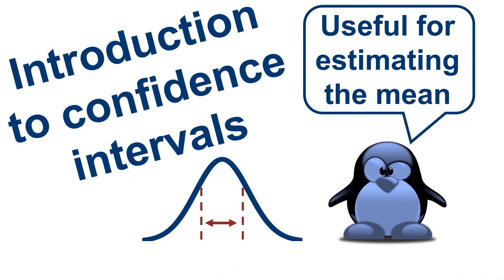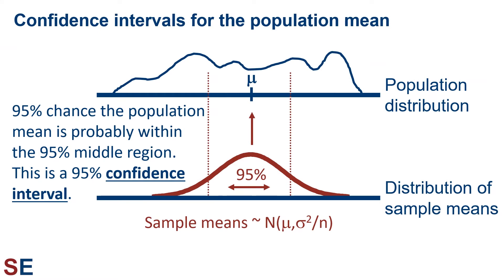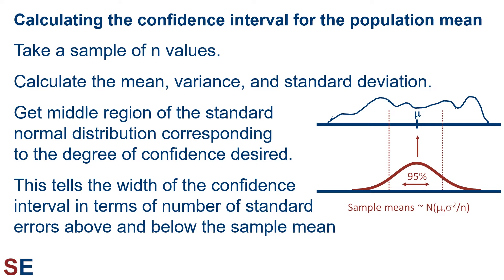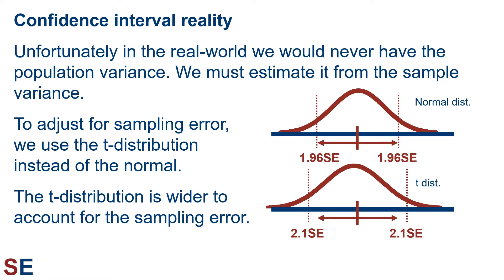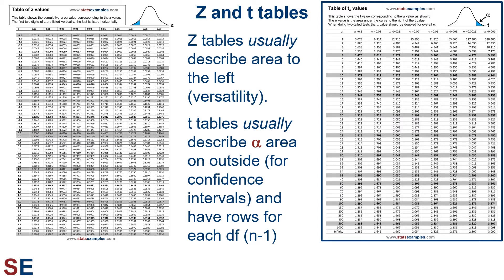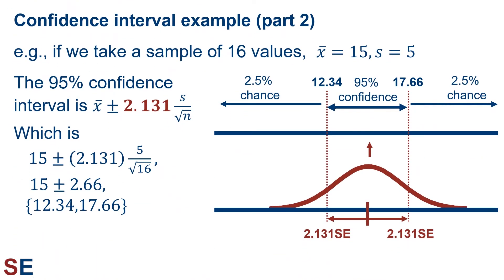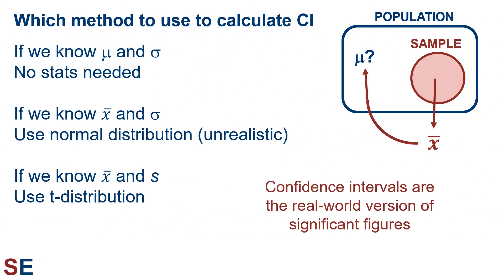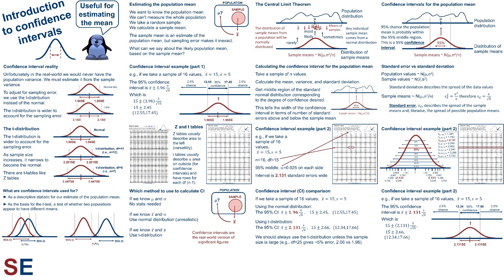Introduction to confidence intervals | StatsExamples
This video introduces confidence intervals and gives a step-by-step description of how to calculate them. It also shows why the t distribution is used instead of the normal distribution.

The video shows how the central limit theorem is used to generate confidence intervals.

The video shows how to calculate confidence intervals to estimate the means of populations.

How to use a t table to create these confidence intervals is demonstrated.

This is the video that answers the question: how do I calculate confidence intervals?

Link to the companion video that does some examples of calculating confidence intervals: